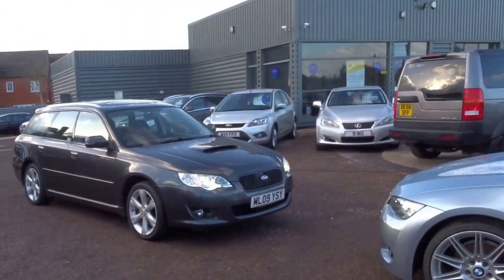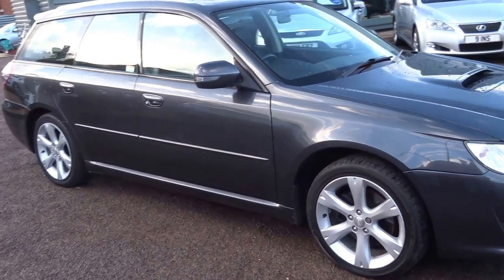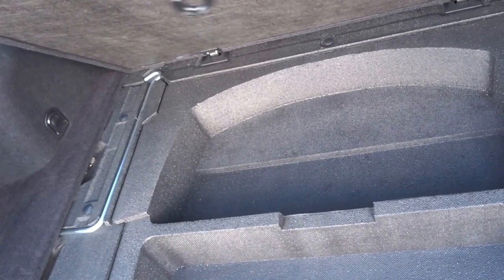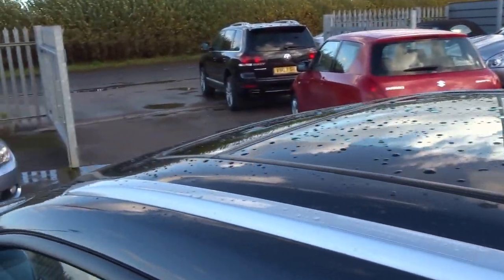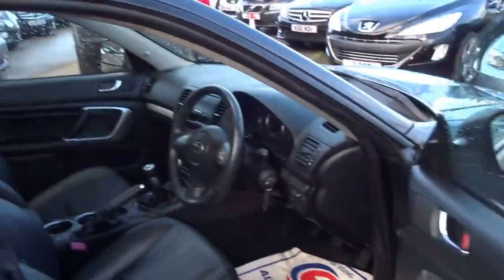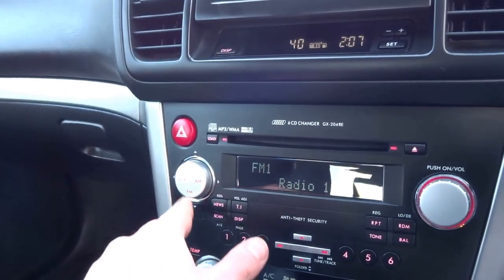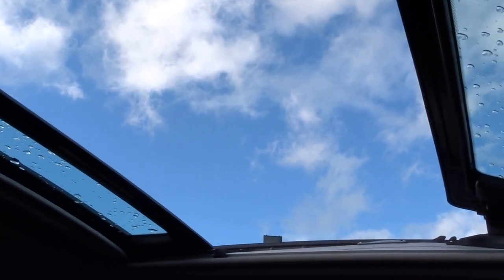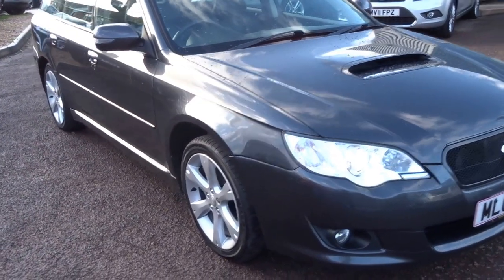Country Car Barford Warwickshire SUBURA LEGACY D RE